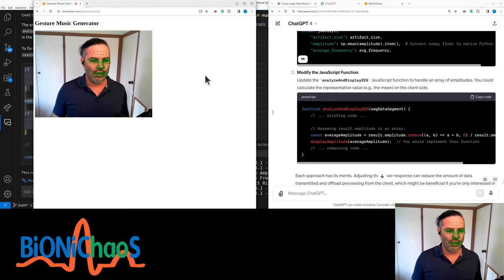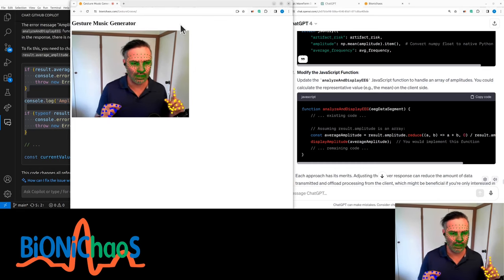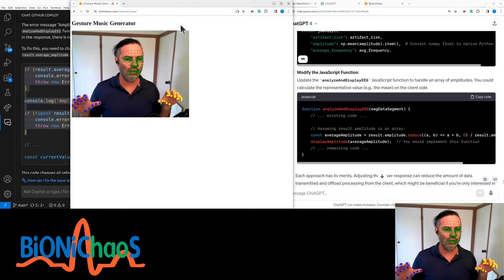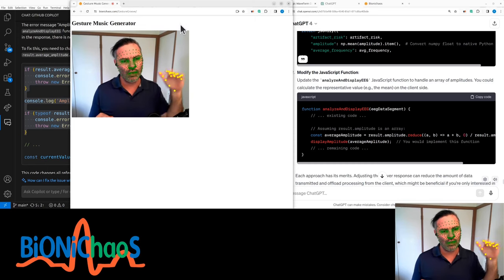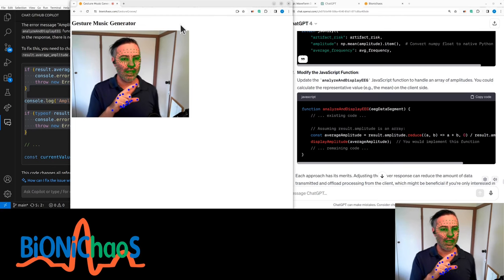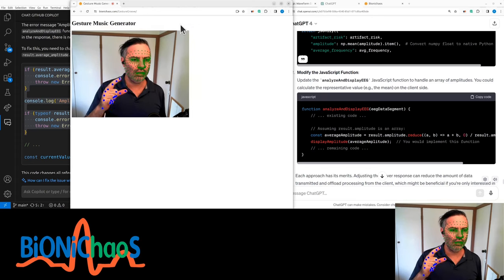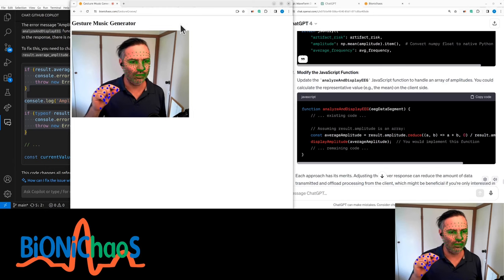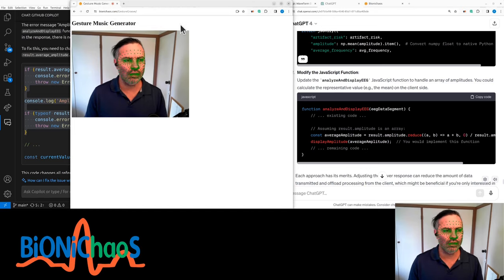Hand Gestures to Music Demo - Theremin Online Free Web Application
The Gesture Music Generator is a web-based tool translates hand movements into music, offering an interactive and novel way to create sound. Developed using insights from ChatGPT-4 and GitHub Copilot, it showcases the potential of merging web technology with music creation. Drawing inspiration from innovative platforms like SynthTrails and a Theremin, it captures and converts gestures into musical notes using real-time video processing. Ideal for musicians, educators, and technology enthusiasts interested in exploring new musical frontiers.